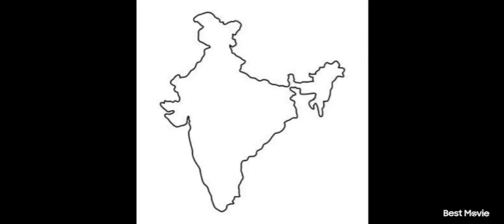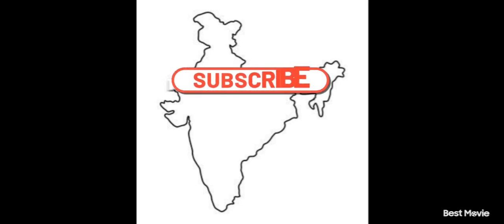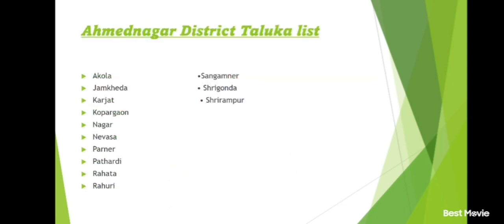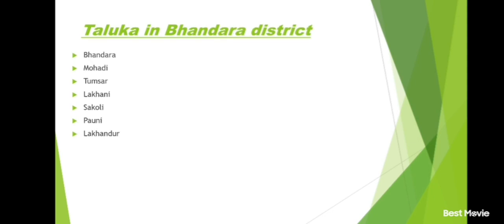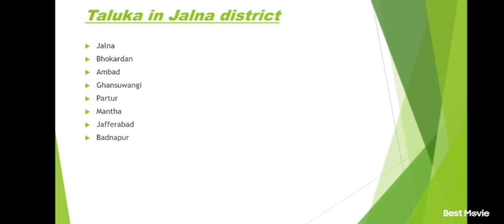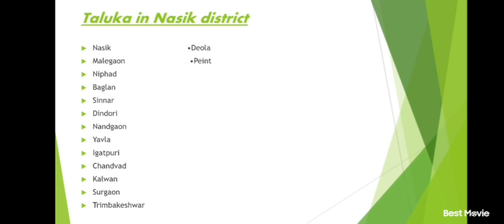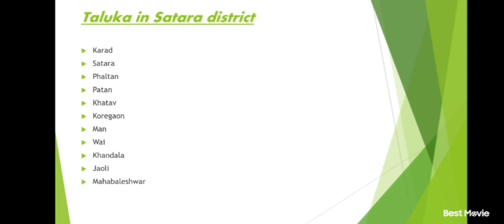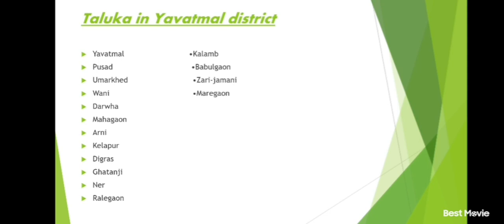Maharashtra State | District & Taluka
36 District & 357 taluka in Maharashtra state.

Geography contain.